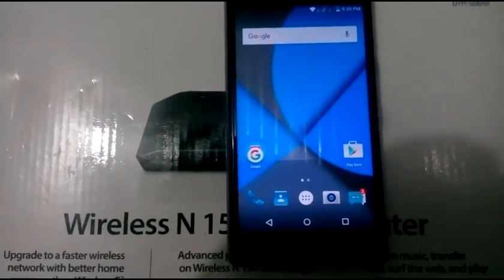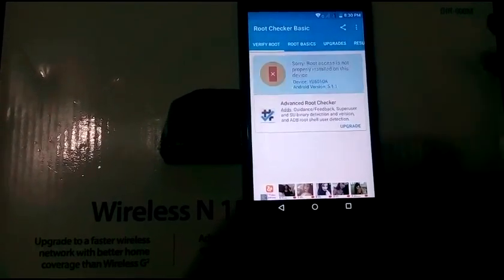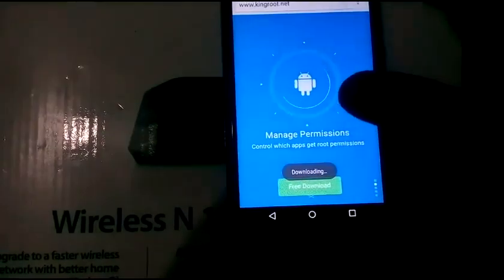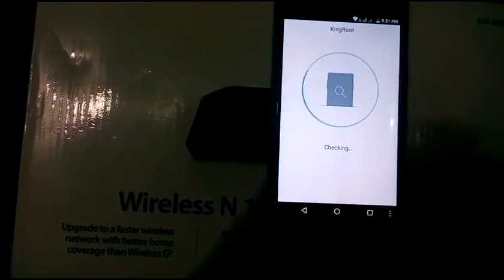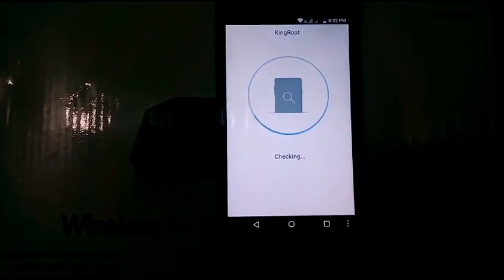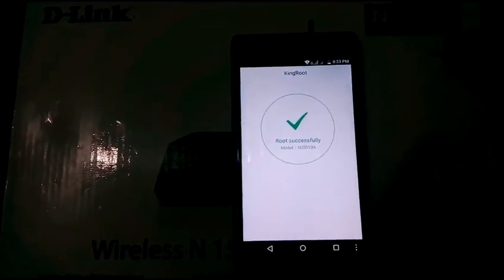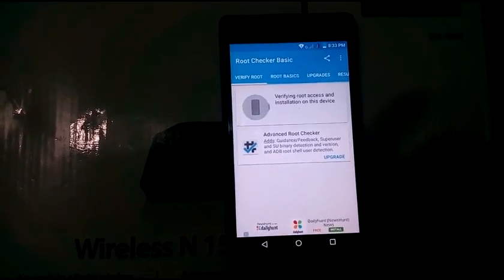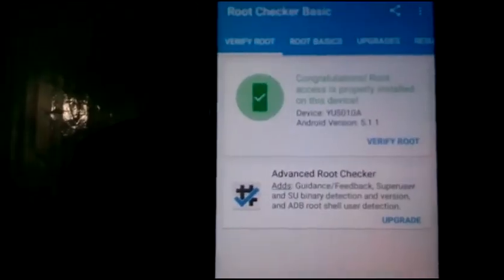How to Root Yu Yuphoria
In this video I'll show you How to Root Yu Yuphoria and other device.
With the help of this software you can root almost all smartphone.
WARNING- After Root you will LOSS YOUR WARRANTY.